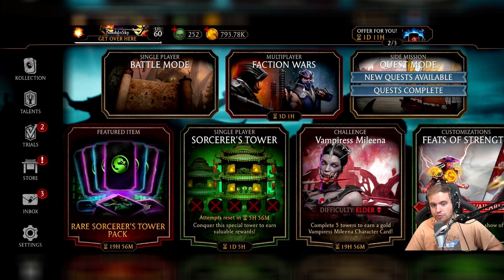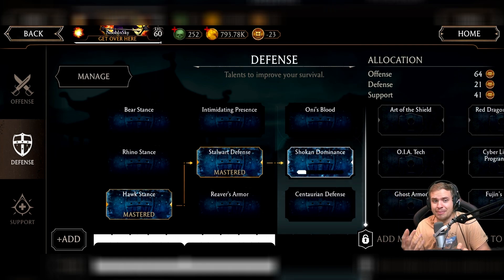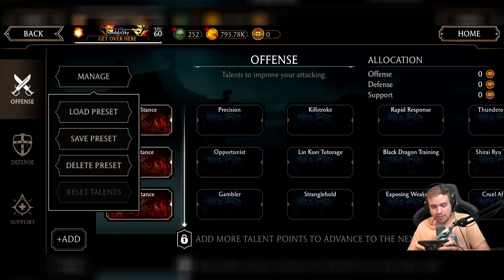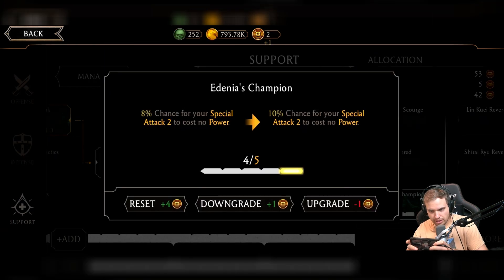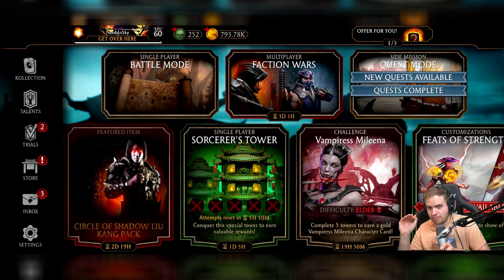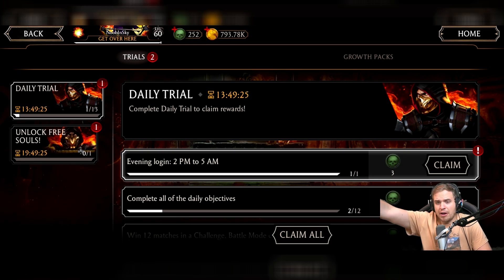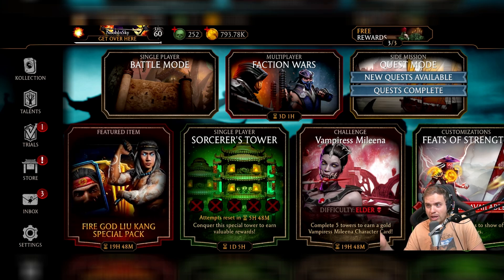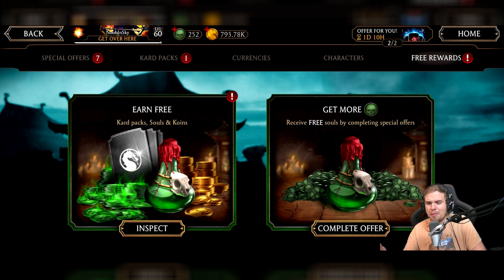MK Mobile. Things We Need Fixed in Update 4.0. This is UNACCEPTABLE!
Mortal Kombat Mobile update 4.0 is coming today, and here are the bugs and glitches we need to fixed in the new update in MKX Mobile!

Open packs, suggest teams, win MK Mobile tournaments code for 500 coins is 'mk4.0fix'.